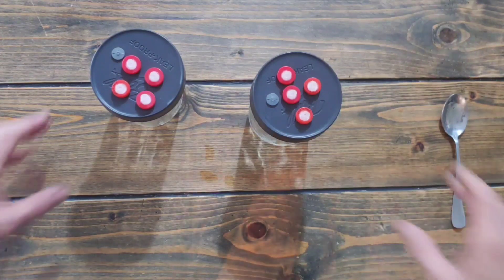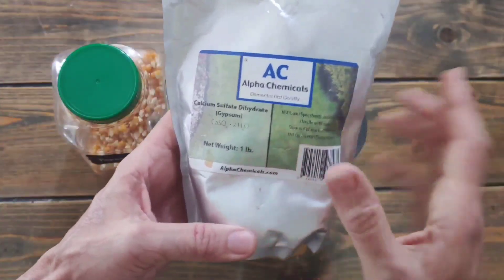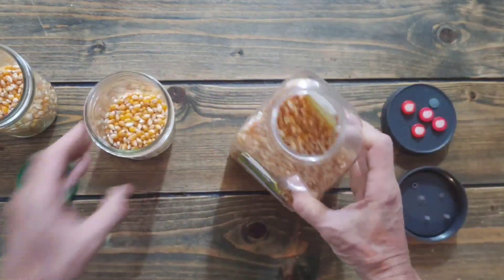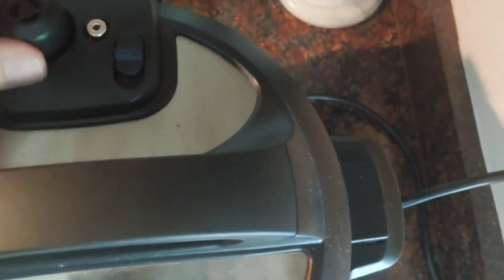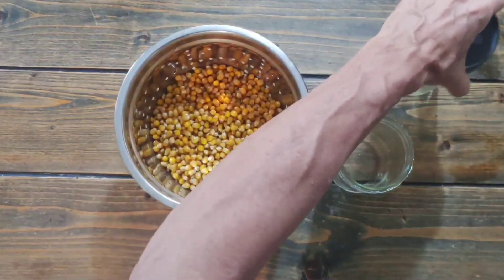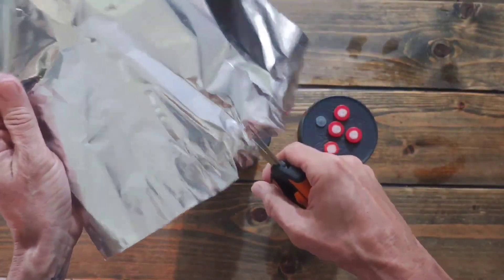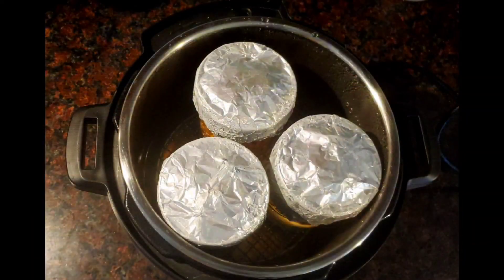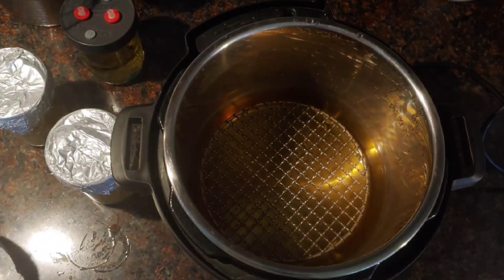How to make Popcorn Grain Spawn Jars in an Instant Pot Pressure Cooker - NEW VERSION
NEW VERSION - made it shorter (more concise), added captions to clarify some things and fixed an error: I'm Hydrating for 30 minutes now instead of 20.

How to Hydrate the Popcorn and then Sterilize the jars in the Instant Pot (Pressure Cooker).
We go over many details, like why I prefer to use the Instant Pot over a traditional Pressure Cooker and more...

NOTE: I use the exact same Tek with Whole Oats and works just as well.